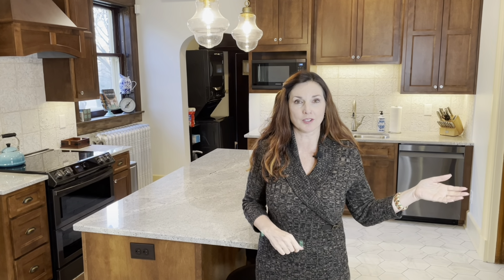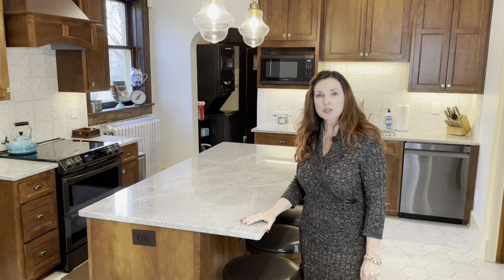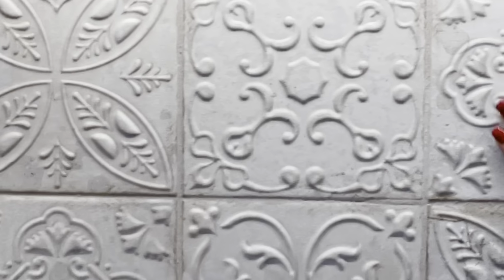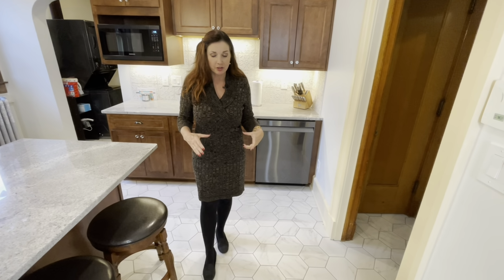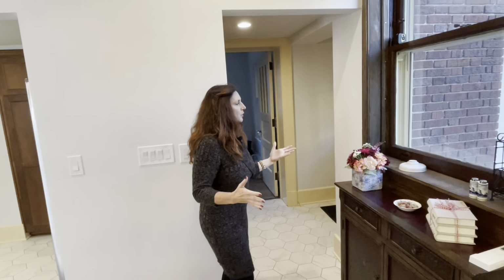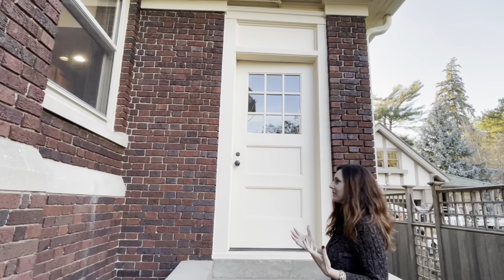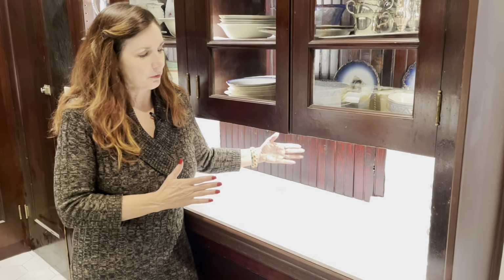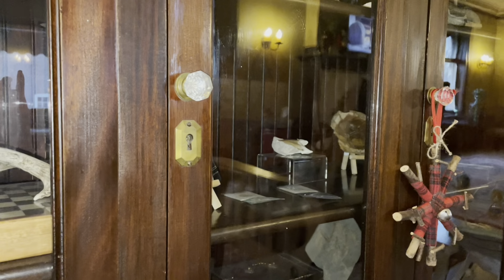Can You Believe It? The Kitchen Reveal...Tour The Restored Kitchen at The Mystical Magical Mansion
We finished the restoration and renovation of our kitchen in our 110 year old historic home. Today you get a look at all of the beautiful details and the painstaking steps we took to bring back the elements that make a historic home so beautiful. We made the room more functional, efficient and tried to maintain a very peaceful color palate. It really is gorgeous.

The contractors who made this project possible were:
Cornerstone Remodeling, Omaha NE
Frederick Electric, Omaha, NE
Exspurt Plumbing, Omaha NE

Tile flooring from Ceramic Tileworks Center, Omaha NE
Tile Backsplash Wayfair.com
Aevum 8 x 8 Ceramic Field Tile by EliteTile

We appreciate all of the craftsmanship of the carpenters who came into our home and treated it with such respect. Nate, Darrel, Tyler, and Juan from Cornerstone Remodeling were wonderful.

Each week we share our journey as we restore, renovate and love our beautiful old mansion built in 1910 in the historic Gold Coast Neighborhood of Omaha, Nebraska.